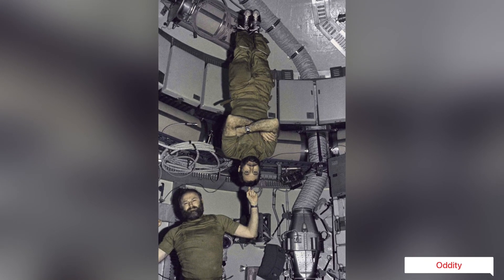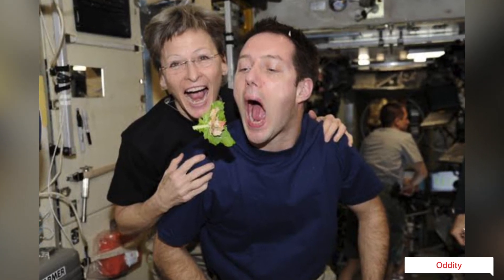The extraordinary life aboard NASA's Skylab.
Fun facts about Oddity:
- i add my personal photos/videos during start of shorts.
- create funny/entertaining/vintage/historical/celebrities/
satisfying/weird/hilarious content.
- with the help of Al tool i show you vintage historical
pictures in colored which were captured in black and
white
owned/submitted/requested by users or purchased from
image/video banks or from free resources. Rest are owned
by respective users.
Send or request on making a shorts :
Want to work with us as a :
Content finder
Content editor